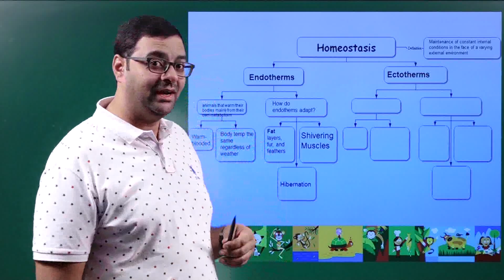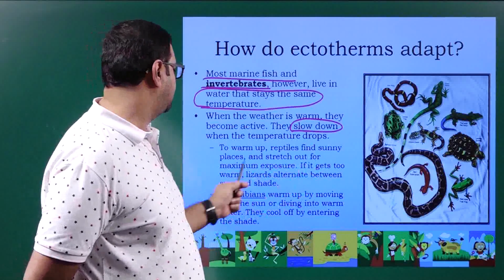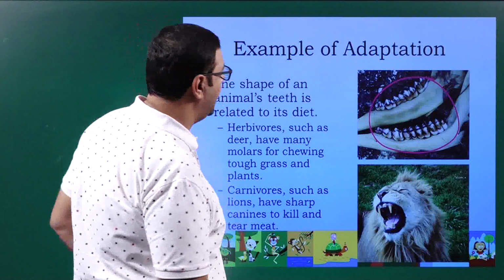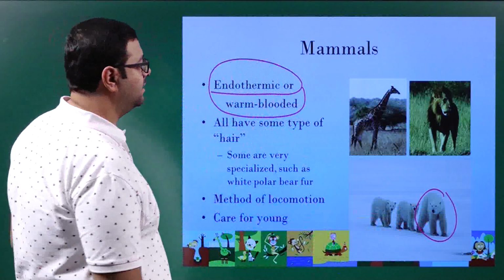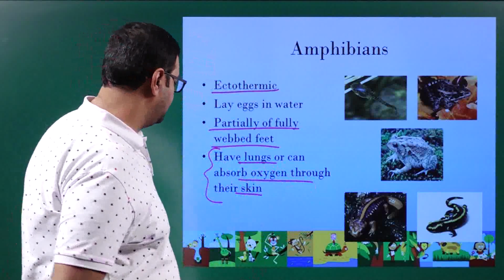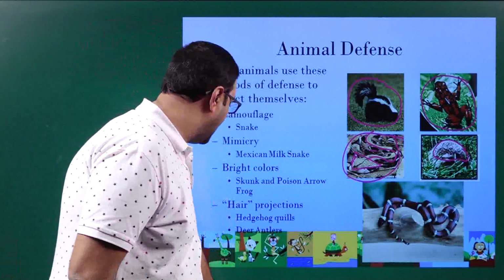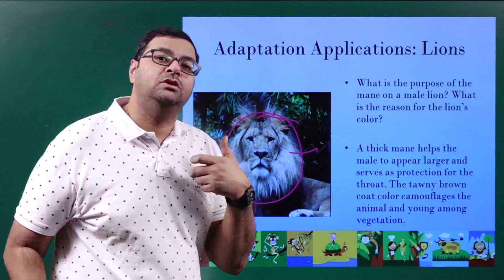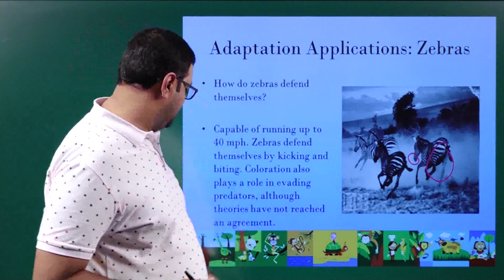Grade 9 ch 9 adaptation in different ecosystems 5 animal adaptation p3